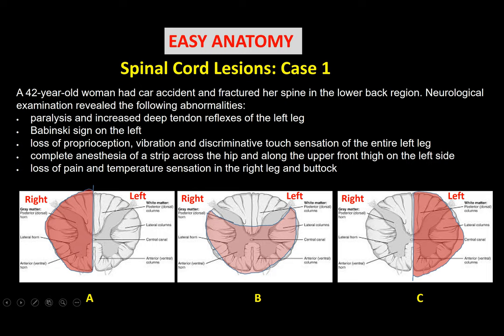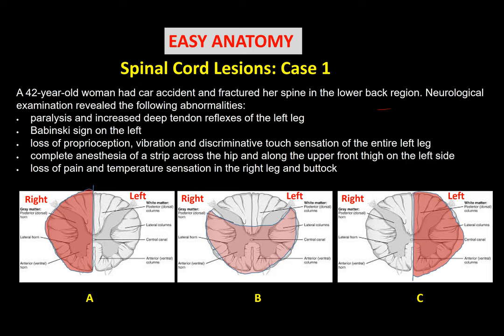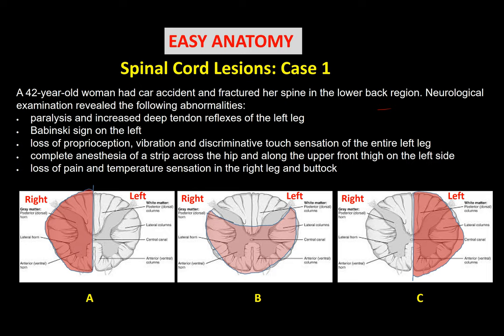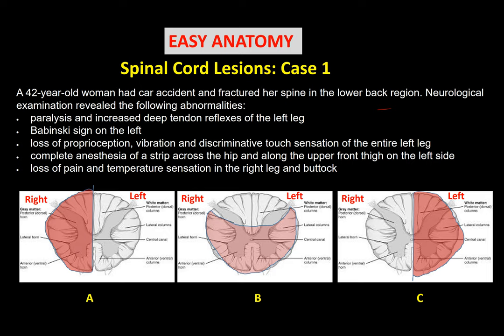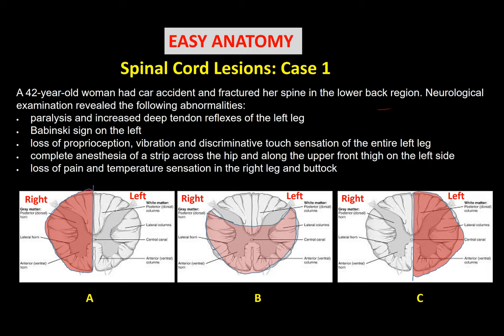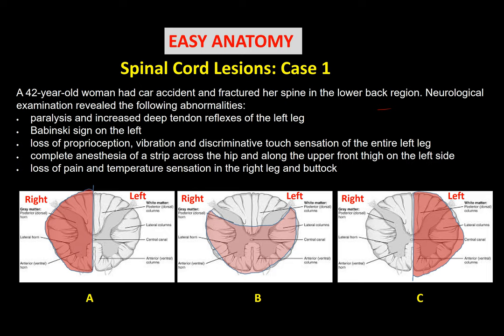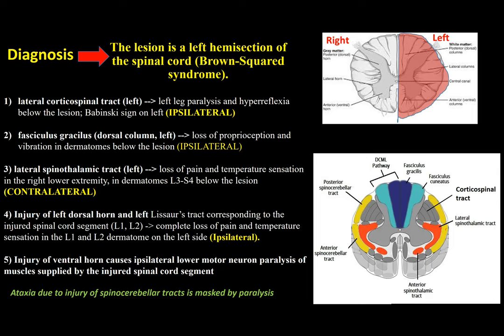Spinal Cord Lesions Case1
This video discusses motor and sensory dysfunction resulting from hemisection of spinal cord (Brown Squared Syndrome).

Spinal cord hemisection causes injury of motor and sensory tracts in the posterior, lateral and anterior columns of the same side in addition to the dorsal and ventral horns.
- Tracts in posterior column: Gracile and cuneate tracts that carry touch and proprioception from same side to the opposite cerebral hemisphere from lower and upper extremities respectively. Keep in mind that Gracile and cuneate tracts cross to reach to the opposite cerebral hemisphere in medulla. Injury of gracile and cuneate tracts in hemisection causes ipsilateral loss of touch and sense of position (proprioception)

- Tracts in lateral column:
1) Corticospinal tract (injury of which causes upper motor paralysis of the same side of spinal cord injury). Keep in mind that corticospinal tract descends from the opposite cerebral hemisphere and crosses in medulla. Upper motor neuron paralysis is characterized by hyper-reflexia and positive Babinski reflex.
2) lateral spinothalamic tract, bringing pain and temperature sensation from opposite side of the body and 2 segments below the level of injury (injury of which causes loss of pain and temperature in the opposite side of spinal cord injury and starting 1-2 segments below the level of injury),
3) spinocerebellar tracts, carrying proprioception to cerebellum (injury of them causes ataxia in the same side, however this ataxia is masked by paralysis of the muscles due to injury of corticospinal tract)
4) Injury of dorsal horn/root causes ipsilateral loss of sensation in the skin area (dermatomes) supplied by the same injured spinal cord segment (at the level of injury)
5) Injury of the ventral horn/root, causes lower motor neuron paralysis of muscles supplied by the same injured spinal cord segment.